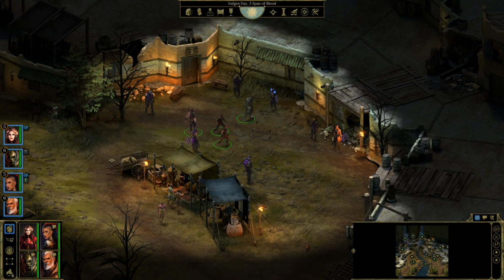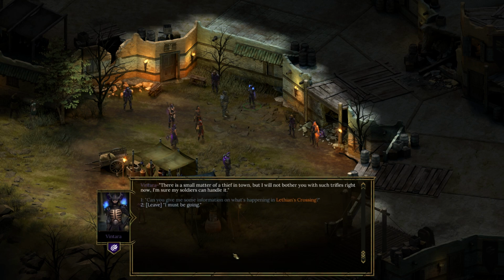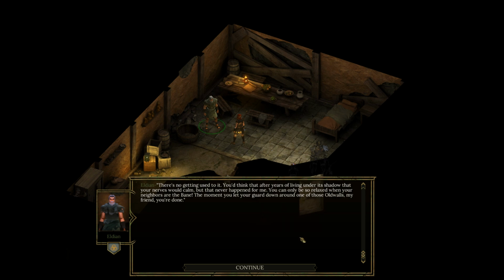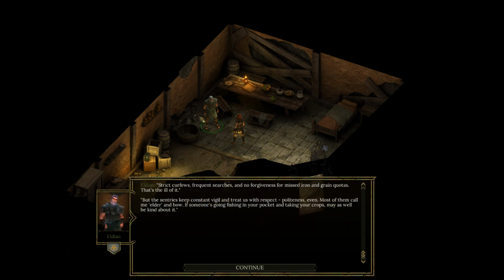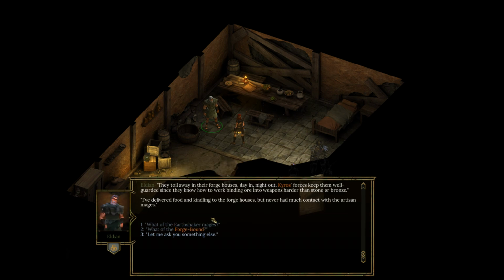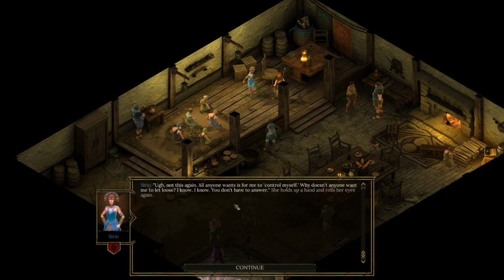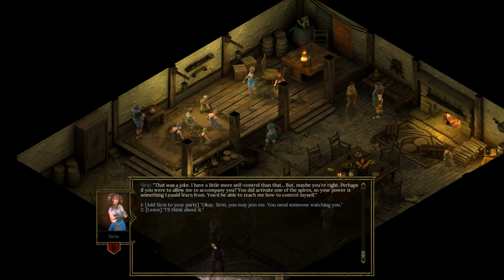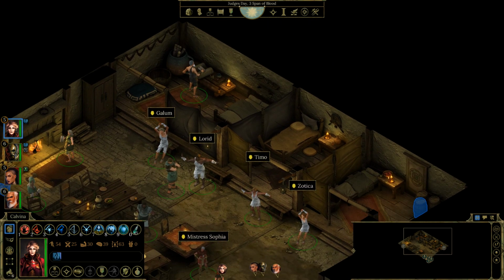Let's Play Tyranny - Part 13 (1440p!)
A little test run on my new computer to see if I can get this 1440p malarkey to work.